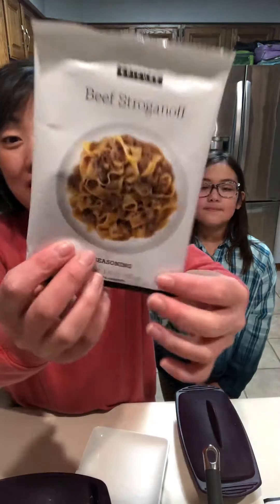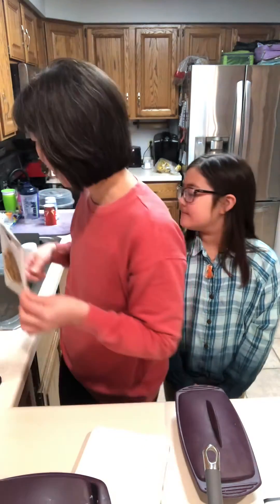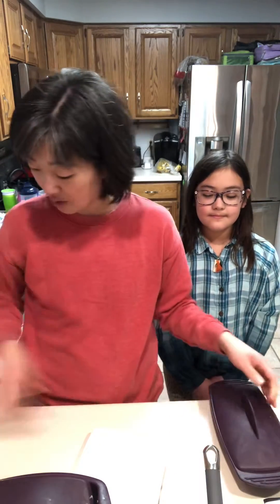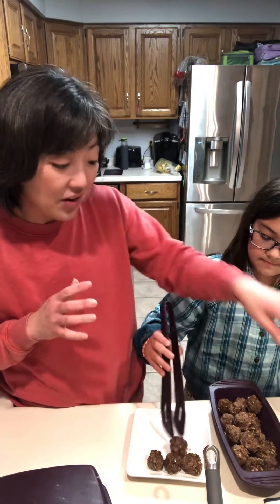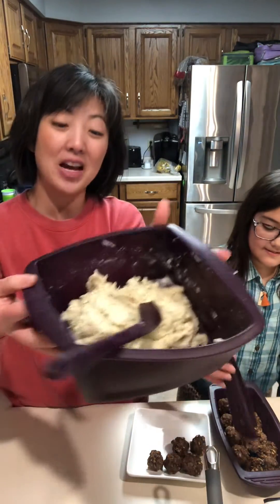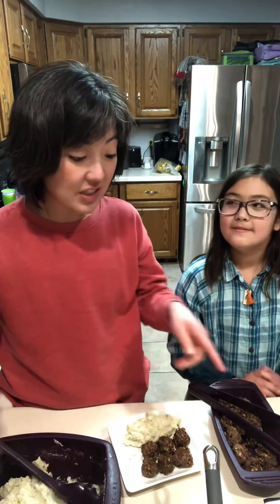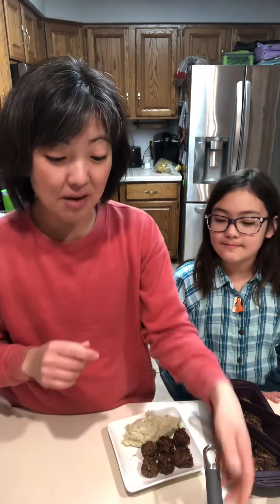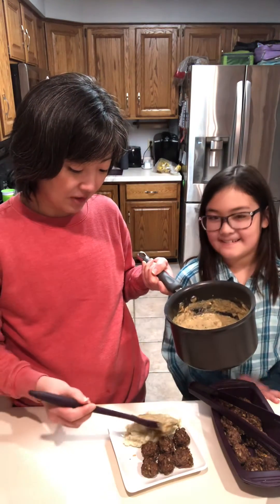Beef Stroganoff Meatballs